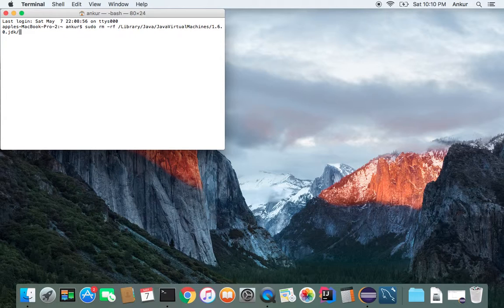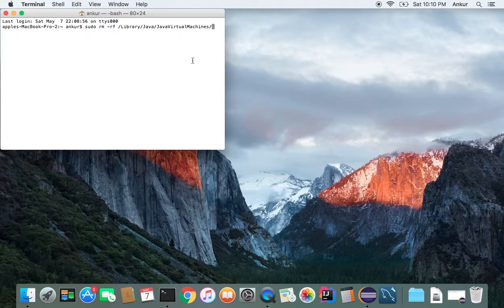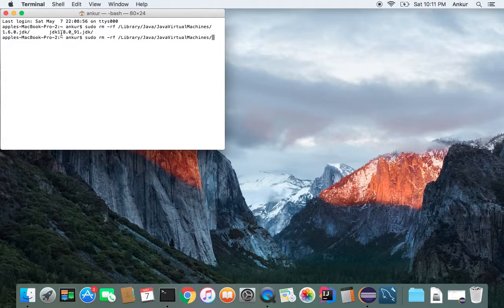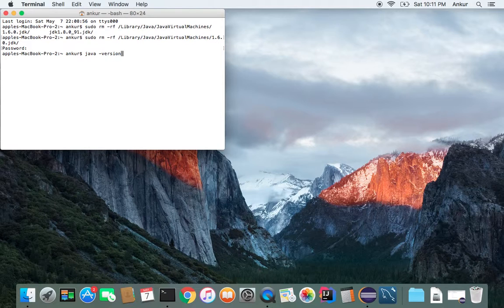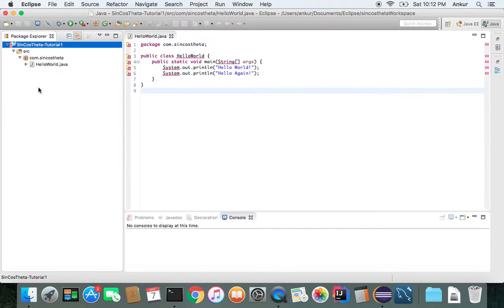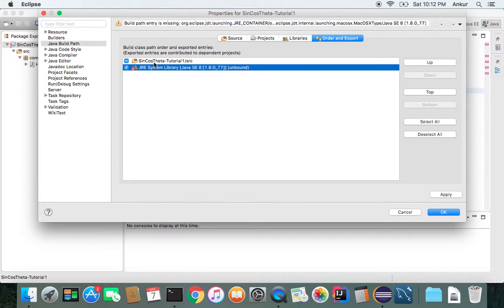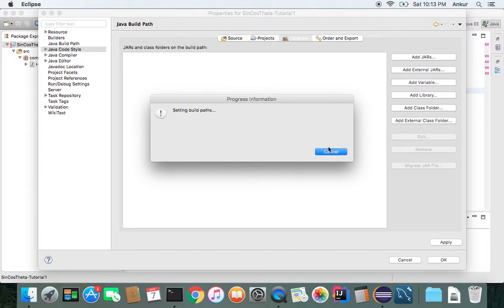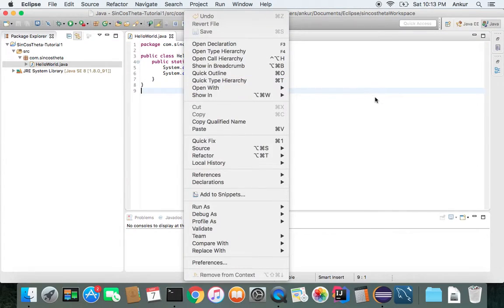Java Beginners Tutorial - How to uninstall Previous JDK - Part II - Java Tutorial 4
This is a continuation of the Uninstallation of the JDK in the Mac.

Terminal Command(Tip: copy/paste below command into terminal and click 'Tab' which will display all the jdk on your machine type in the version and click 'enter')

sudo rm -rf /Library/Java/JavaVirtualMachines/